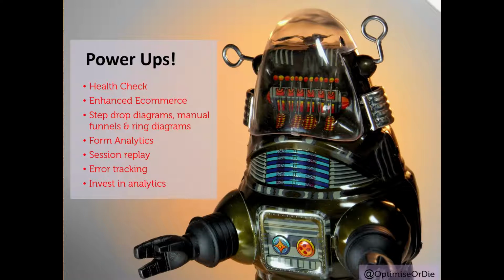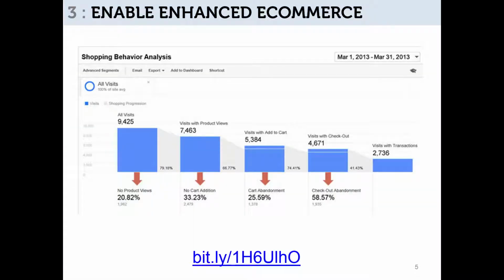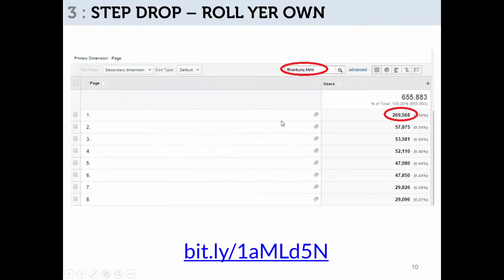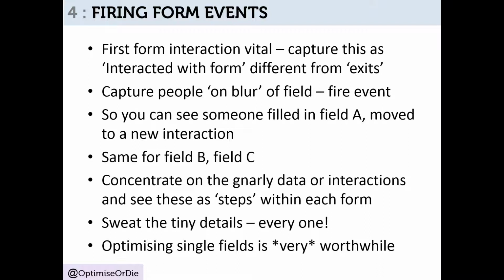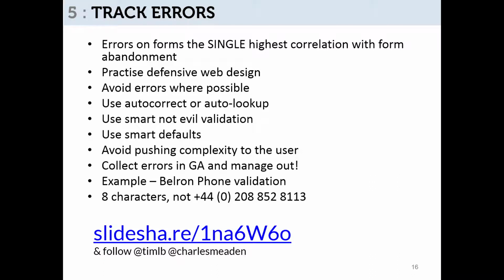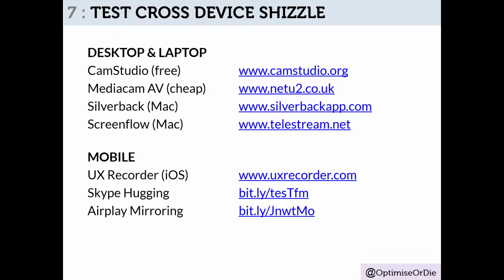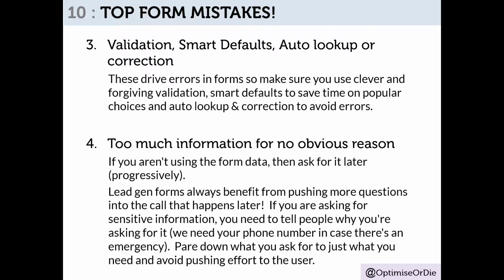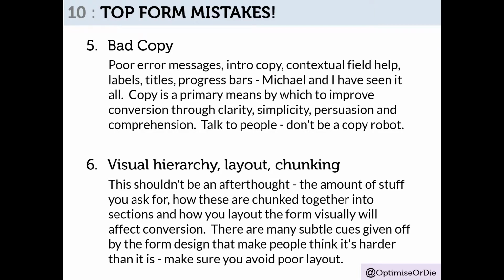Forms Analytics Power Ups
In this session, I walk you through the analytics, tools, insight methods and approaches I use for form optimisation.  Get the basics and then the advanced stuff nailed, to work out exactly where, why and how to fix your form conversion rates.